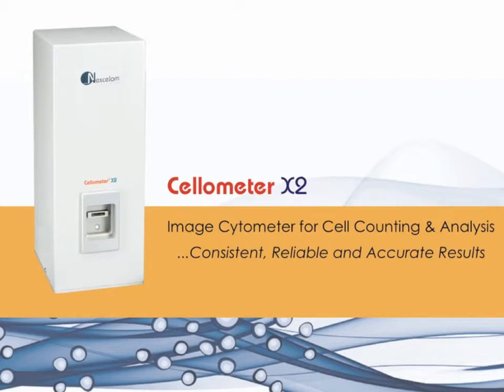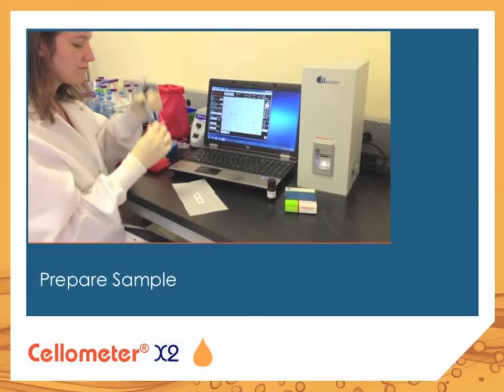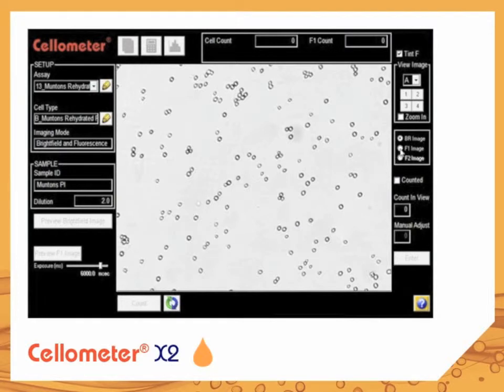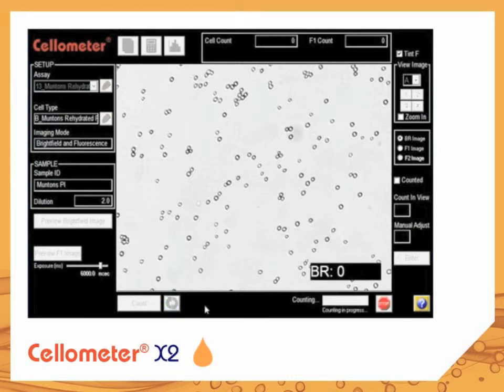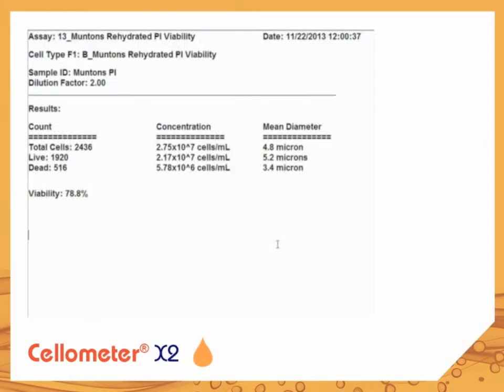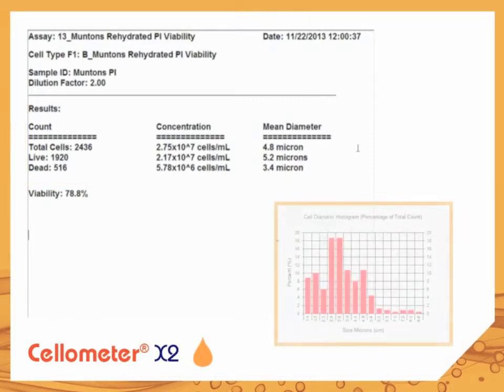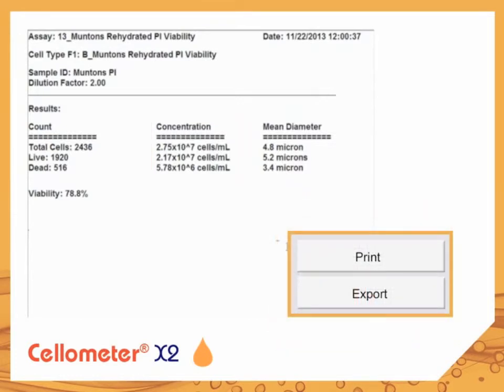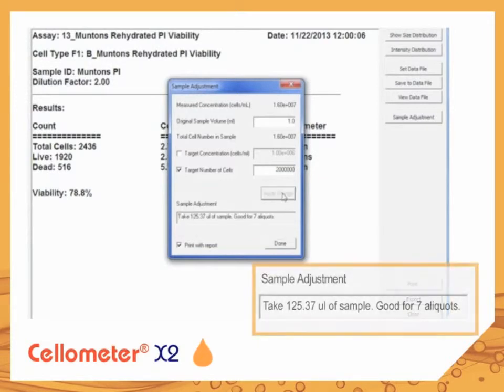Cellometer X2 Image Cytometer Demonstration Video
Demonstrates the usage of the Cellometer X2 Image Cytometery for Cell Counting and Cell Analysis.

Cellometer X2 Image Cytometer for Yeast, Platelets and Other Small Cells